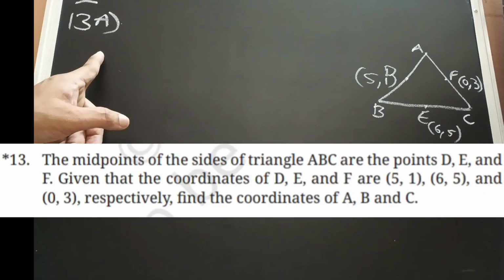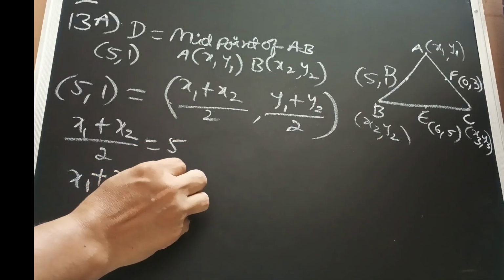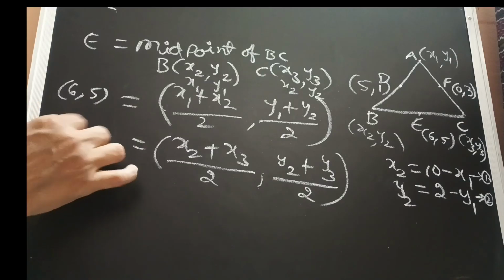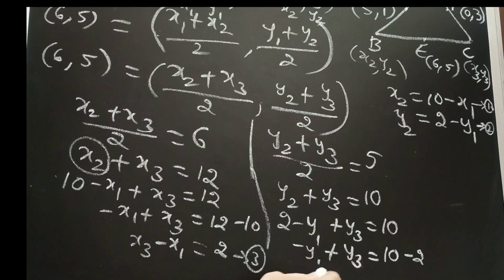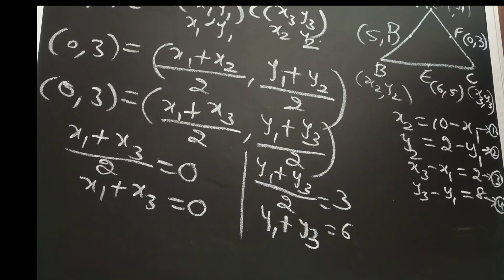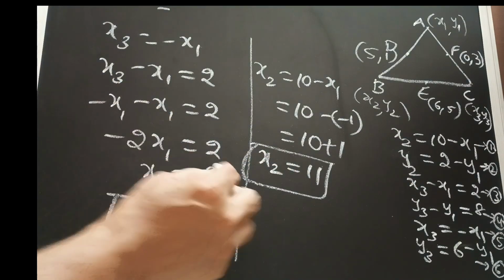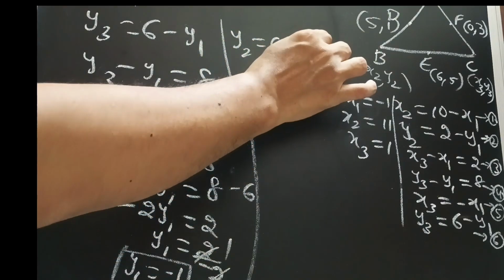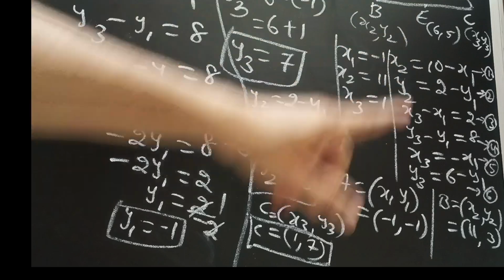9th maths chapter 1 solutions